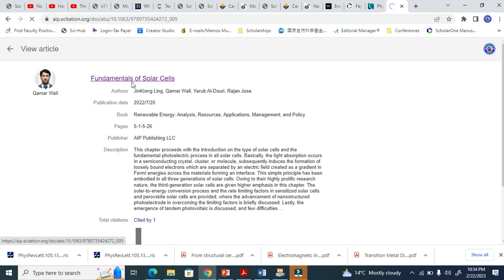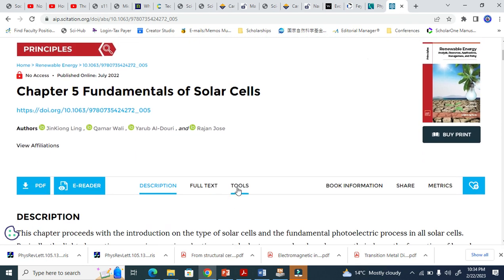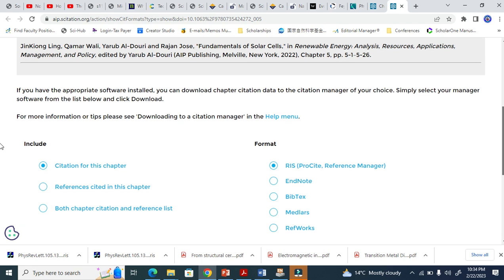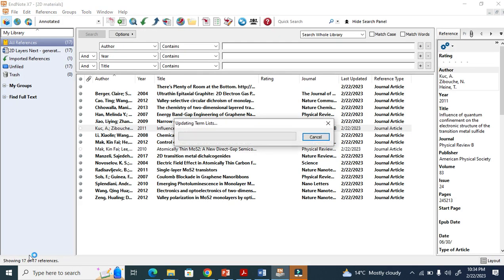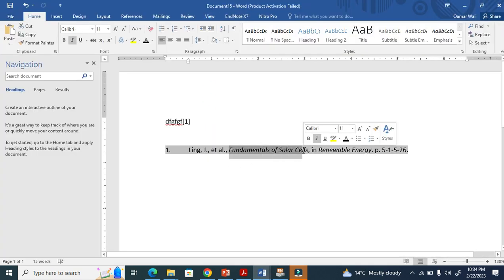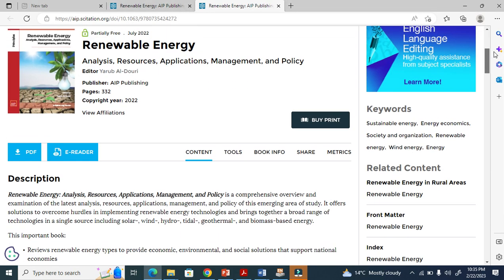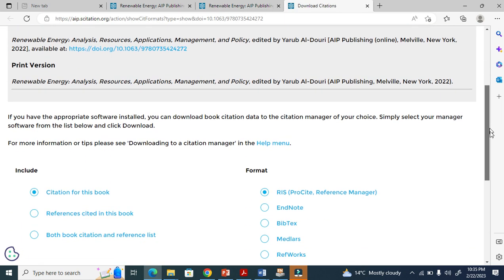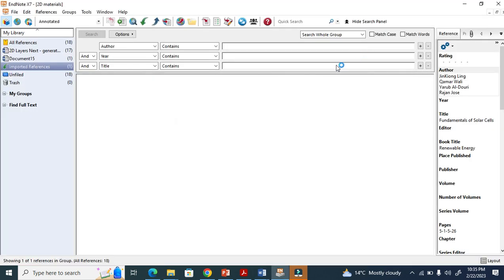EndNote: How to ADD References from Book or Book Chapter?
Question:
Sometime it is very difficult to give reference from the Book or Book chapter?
Answer:
1. Just select the TITLE and put it in the google, it will take to your the respective publisher. Hopefully the reference (Citation) will be there. OR
2. Just select the Chapter you wish to cite and then put it in the google. it will take you to the particular publisher...then cite it.
3. On every First page of the Chapter, there is DOI, just click it and it will take you the respective site where you can cite.

If still stuck then use the following method and watch the video

Question:
Sometime it is difficult to cite (means give reference) of some document or article and you can not find the citation of the that document anywhere, not even on Nature, Wiley, Science, ACS, RSC, Elsevier, AIP, Google Scholar button, MDPI, Physical Review, Book? So what you have to do??

Answer:
You have add that reference Manually. Just press *Ctrl+ N* in the EndNote and the page will open. You just need to put the title, the author's name, Pages, start page, Year, Journal name, volume, issue etc... and then click on the *x* symbol just below the close (X). This way the new reference will form! Cheers!